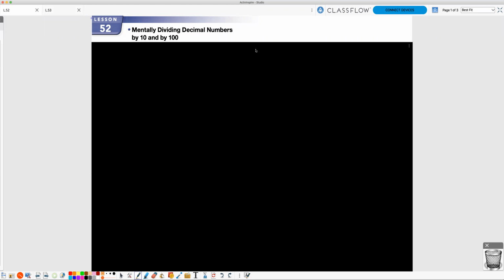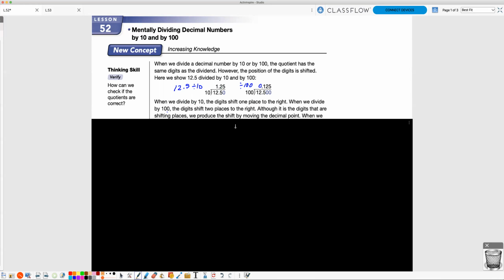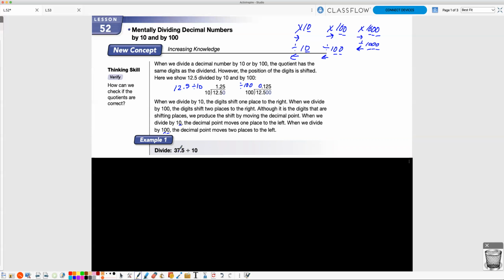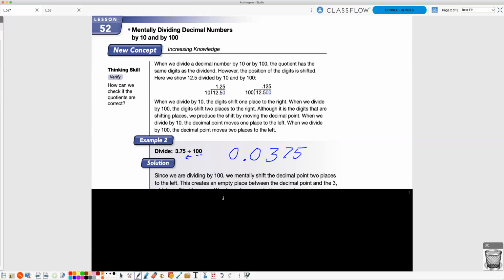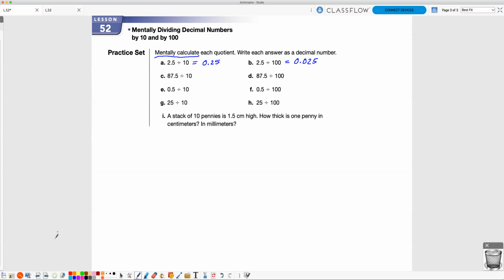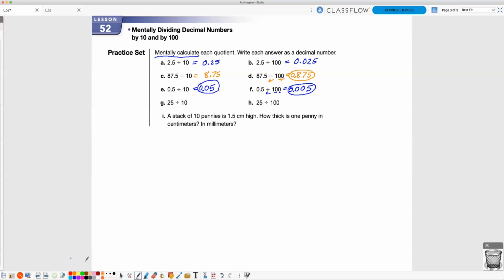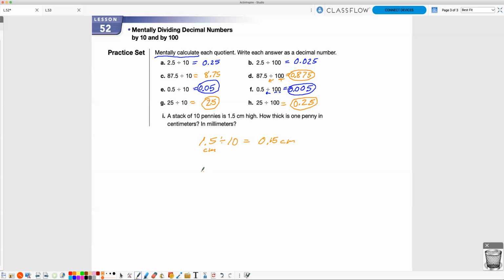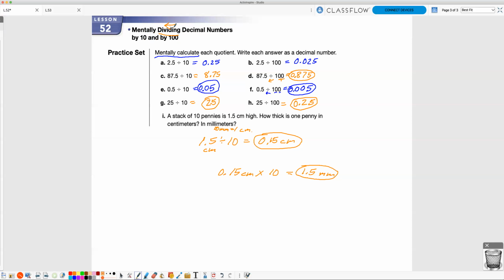Saxon Math L.52 Mentally Dividing Decimal Numbers by 10 and by 100